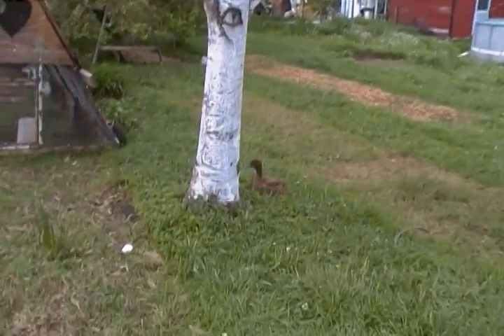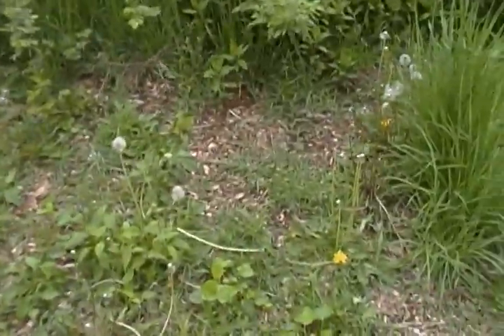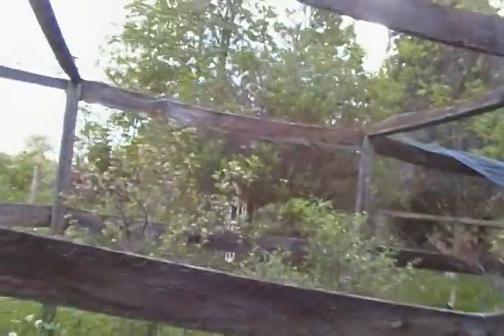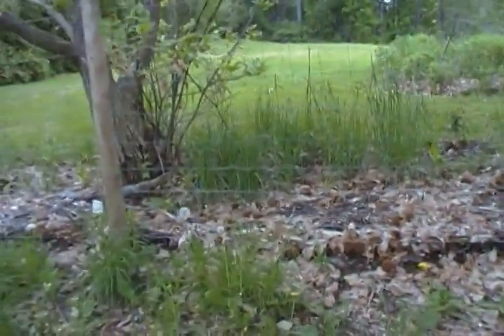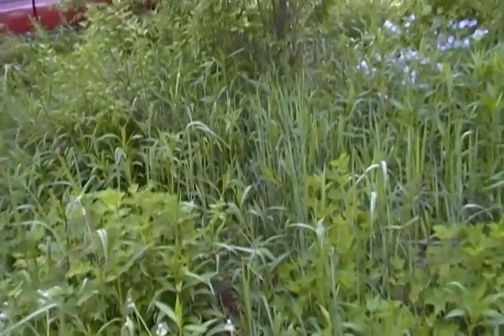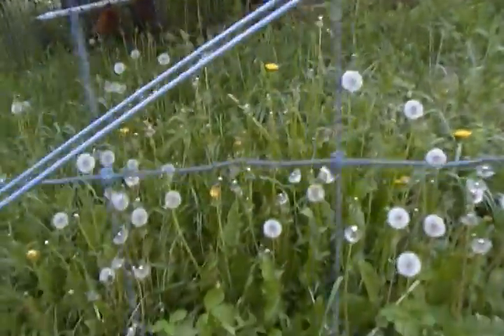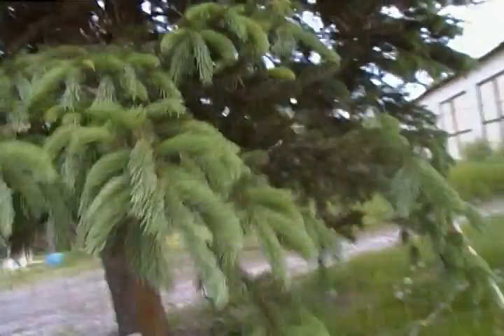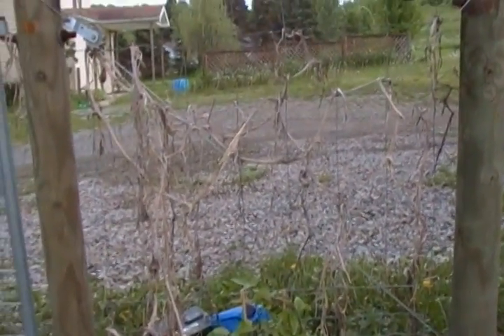Zone 1 Video 4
The fourth in a series of walk through videos of our site and how the design is unfolding.